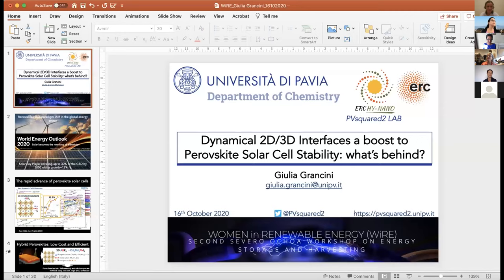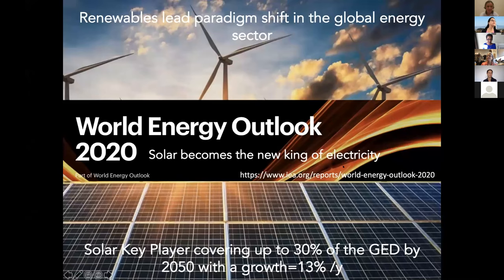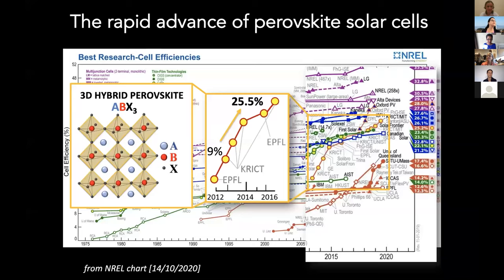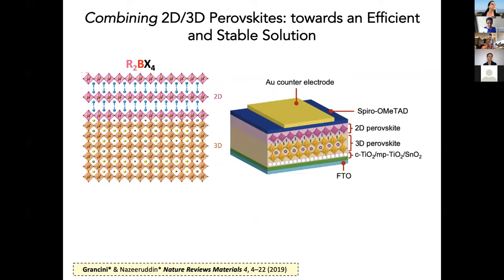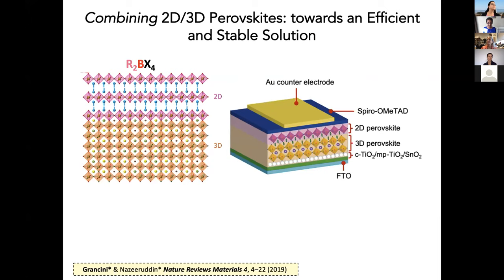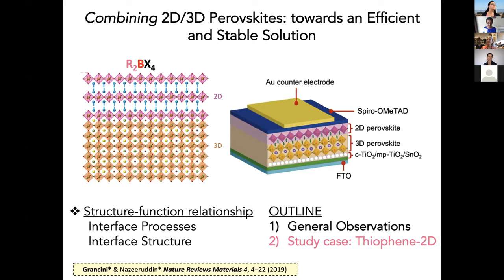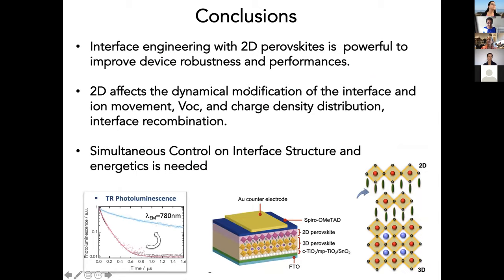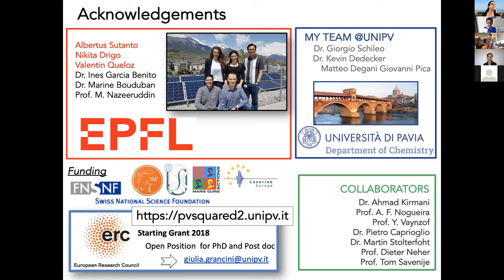WiRE - SO Workshop: Prof. Giulia Grancini - Dynamical 2D/3D Interfaces boost Perovskite SC Stability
WiRE - Severo Ochoa Worksho was an excellent event that brought together women scientists and engineers from around the world to report and discuss key trends in renewable energy, research that will shape the future of energy sourcing and utilization. The seventh speaker was Prof. Giulia Grancini, Associate Professor at Physical Chemistry Unit at University of Pavia, with her talk "Dynamical 2D/3D Interfaces a boost to Perovskite Solar Cell Stability: what’s behind?".

Engineering two-/three- dimensional (2D/3D) perovskite solar cells is nowadays a popular strategy for efficient and stable perovskite solar cells. However, the exact function of the 2D/3D interface in controlling the long-term device behavior and the interface physics therein are still obscure. In this talk Prof. Giulia Grancini discusses the 2D functions which can simultaneously act as surface passivant, electron blocking layer, a sheath to physically protect the 3D underneath, but also impact on the ion movement and charge accumulation.

The “Women in Renewable Energy (WiRE)” conference brought together women scientists and engineers from around the world to report and discuss key trends in renewable energy research, research that will soon transform the future utilization of energy by our society. WiRE took place under the umbrella of the Severo Ochoa workshops on Energy Storage and Harvesting organized by ICN2 within the framework of the 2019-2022 Excellence Severo Ochoa Programme.